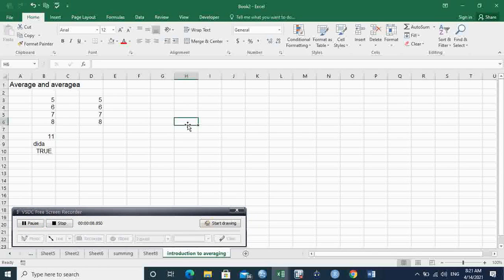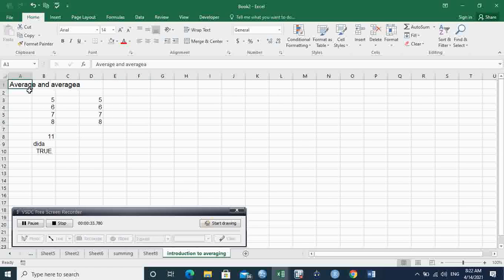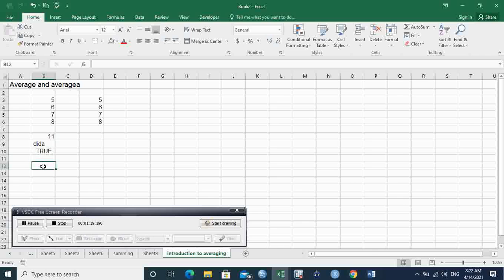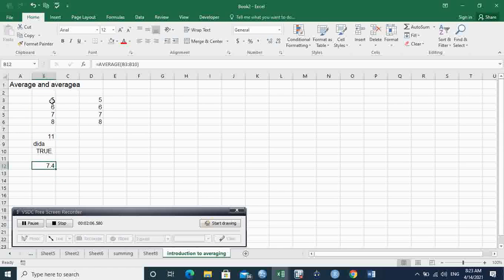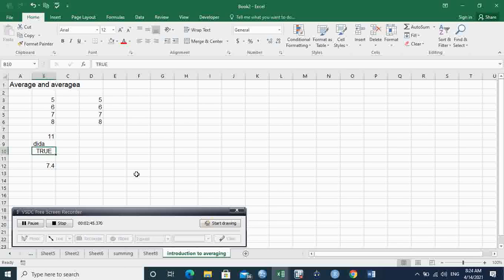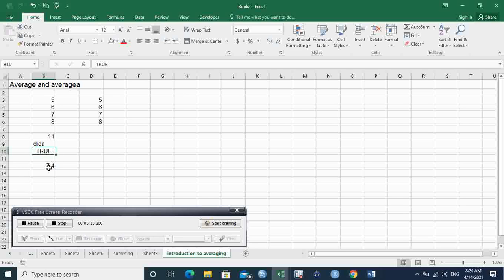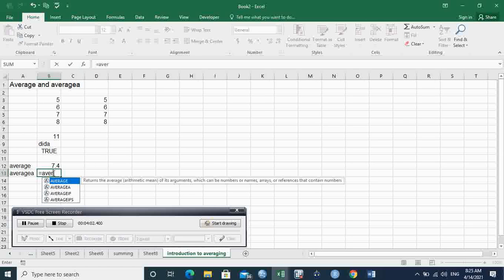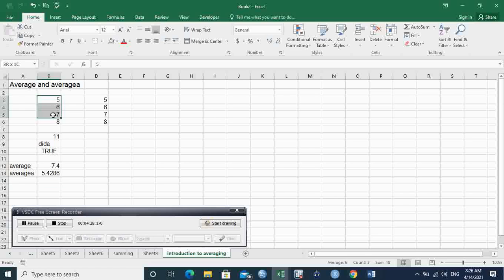Averaging in Excel Part1 - How to do average/ calculate mean in Excel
Hello there, thank you for joining. Here we are going to discuss  how to calculate average/ arithmetic mean in Excel using average and averagea functions